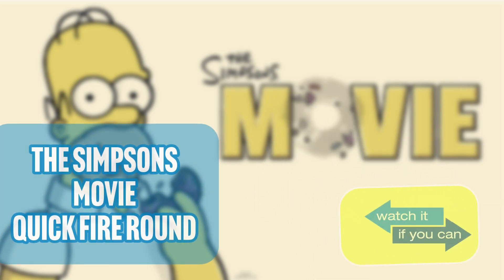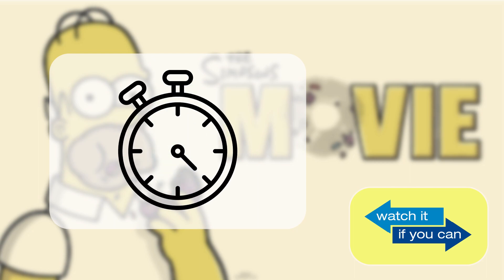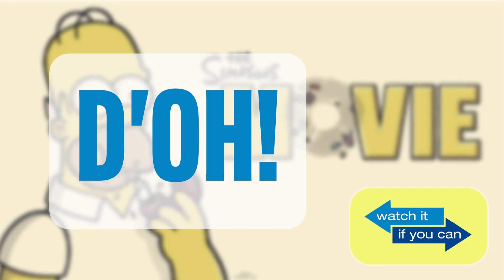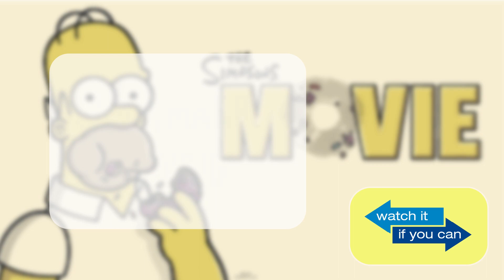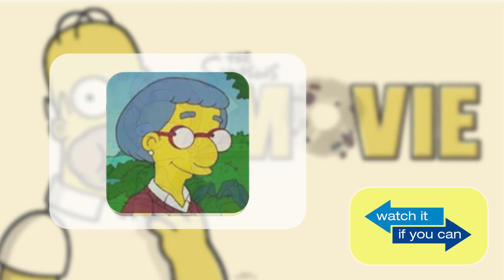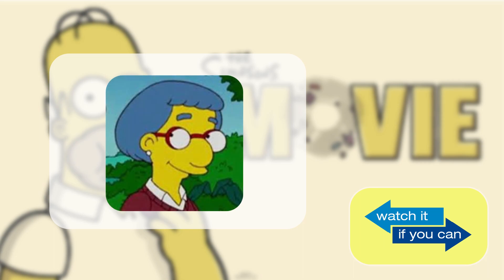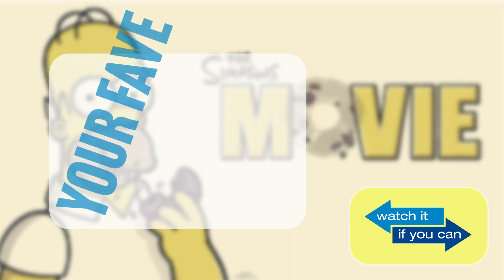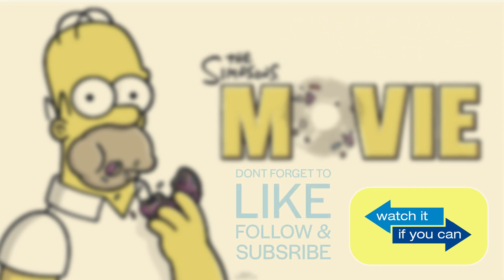Quick Fire Round - The Simpsons Movie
Join Dave & Liam for the Quick Fire Round from their recent episode, The Simpsons Movie.